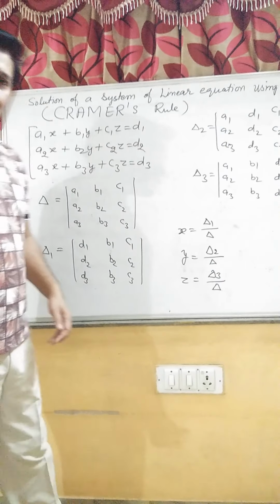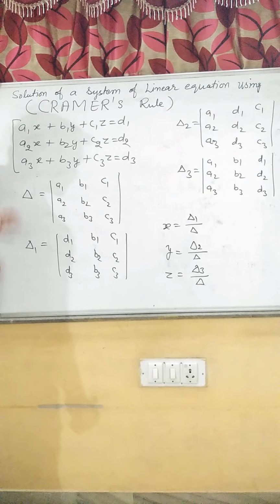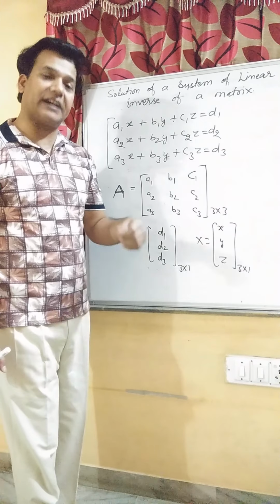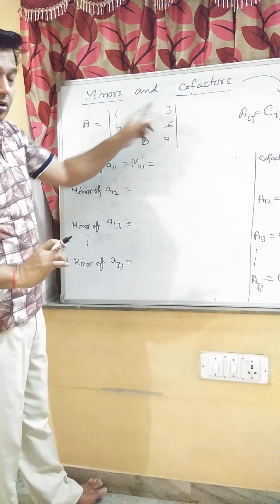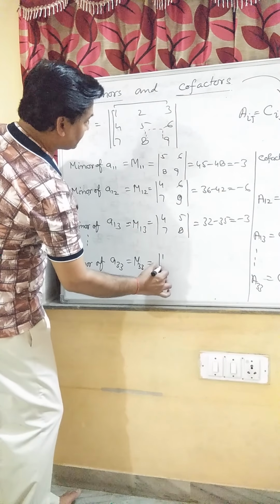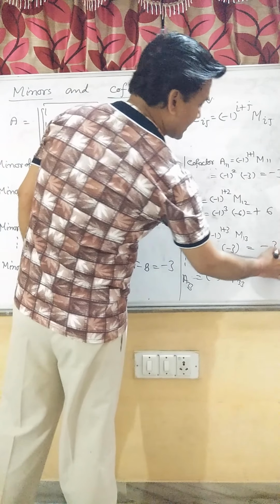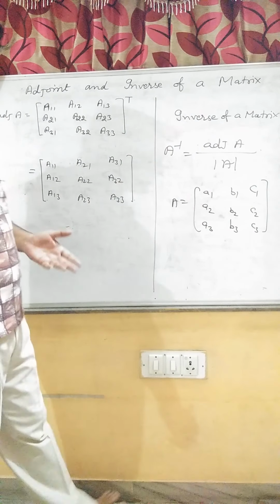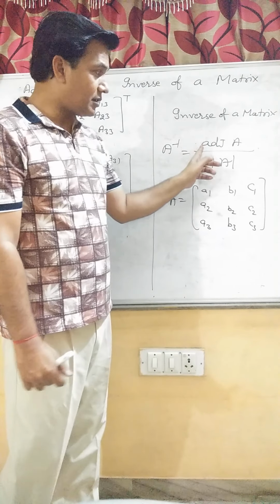Class-12 minor, cofactor,inverse matrix method